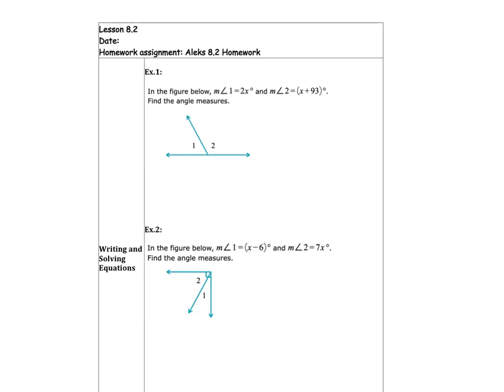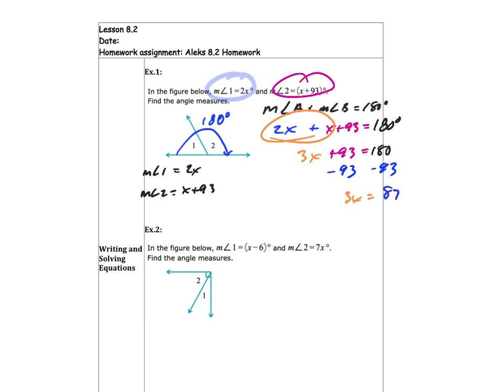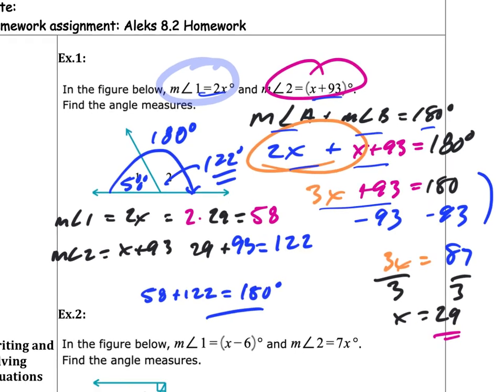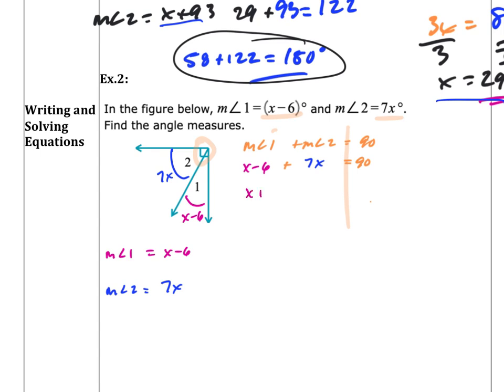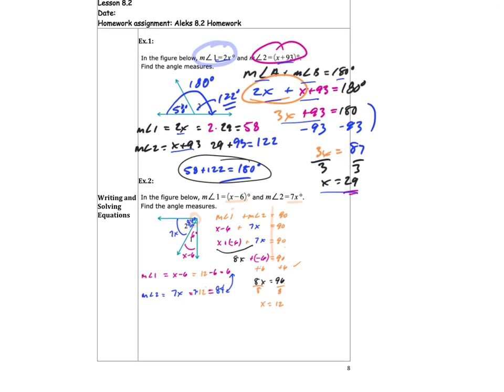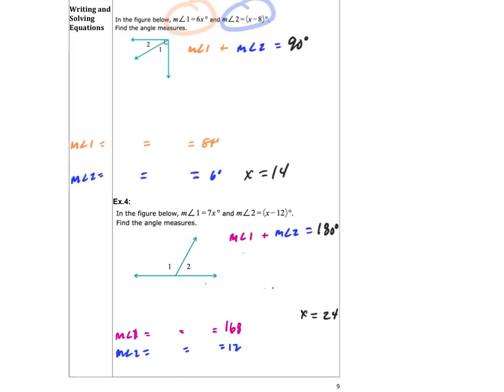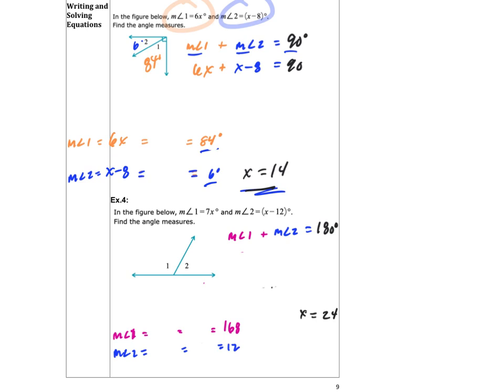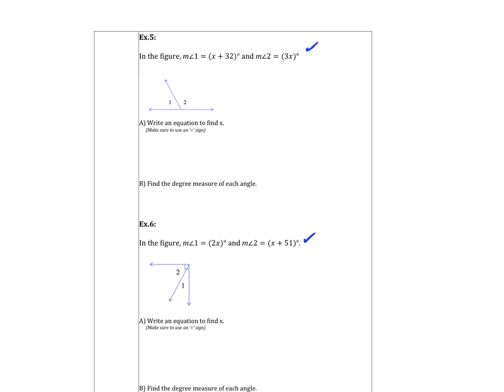Lesson 8 2 Solving Equations w complementary and supplementary a